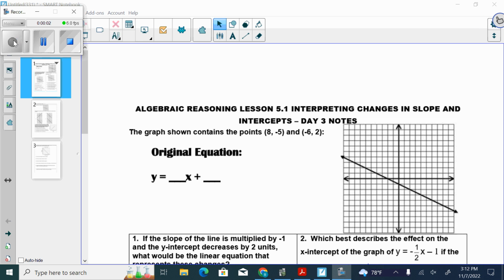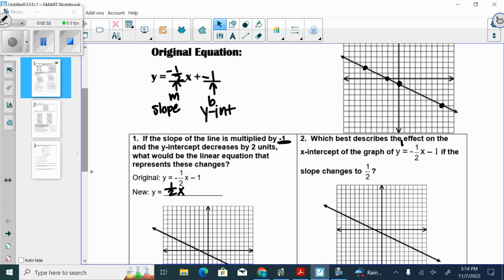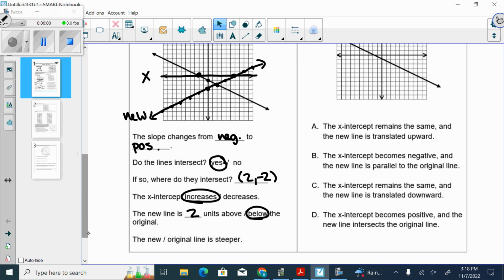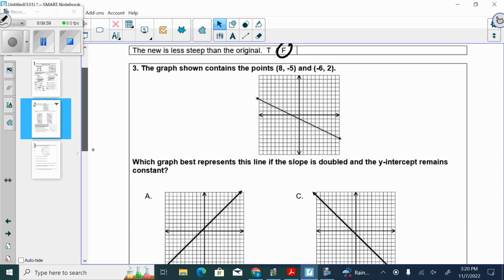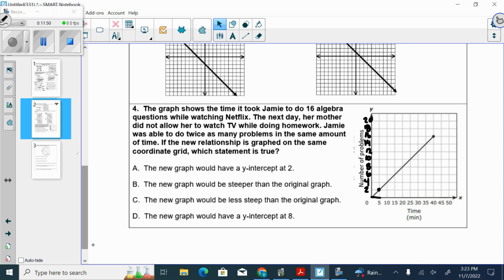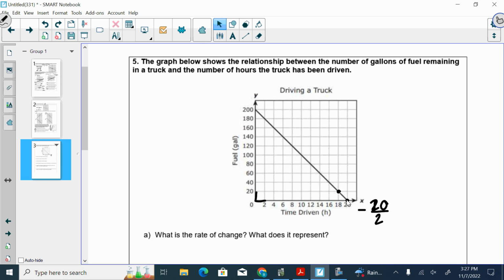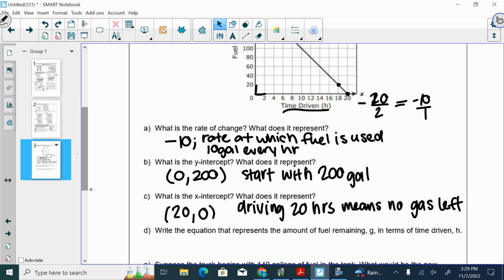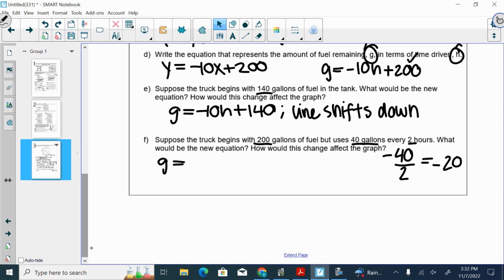Lesson 5.1 day 3 Interpreting Changes in Slope and Intercepts